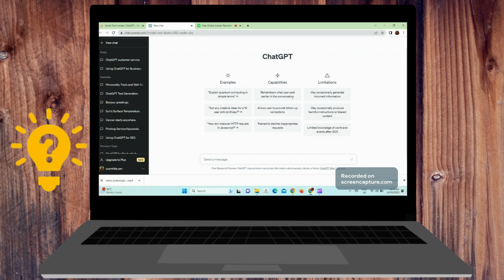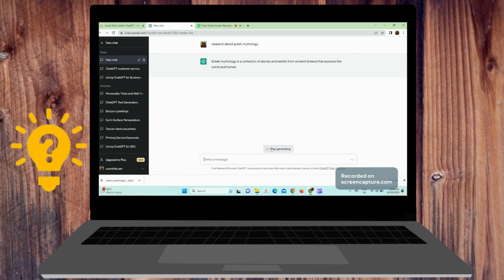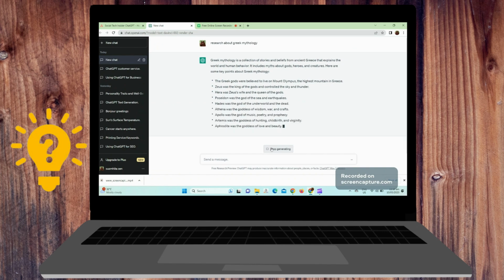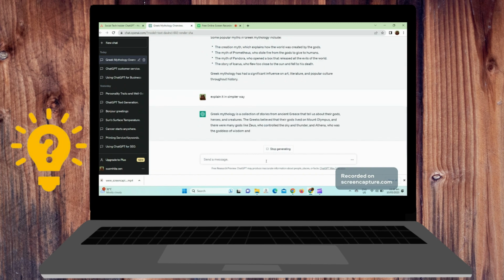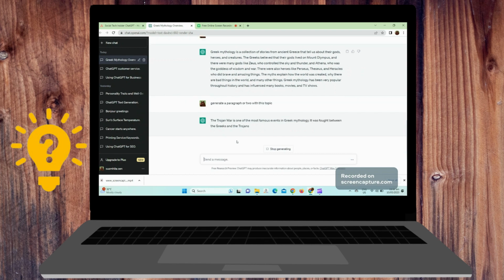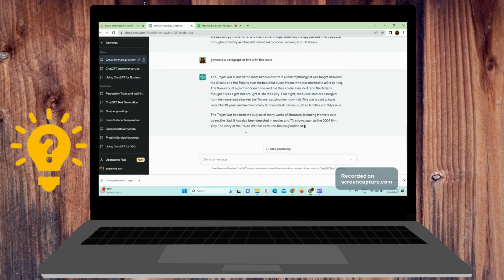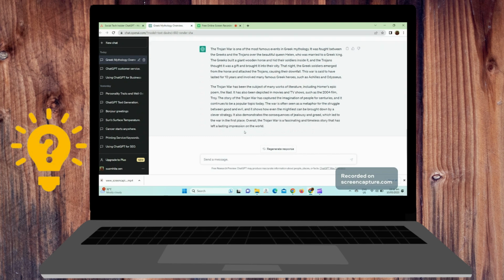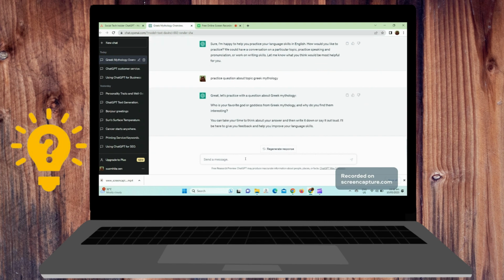How To Use ChatGPT for Education | Social Tech Insider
In this tutorial video from ChatGPT on  How To Use ChatGPT for Education